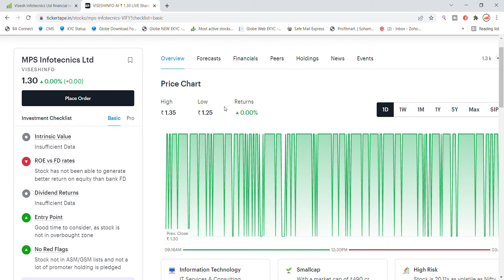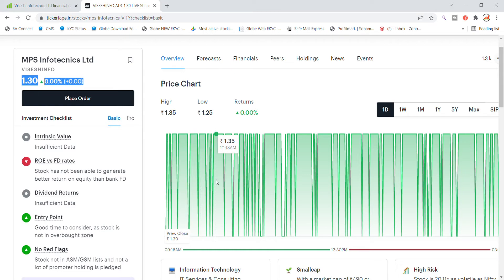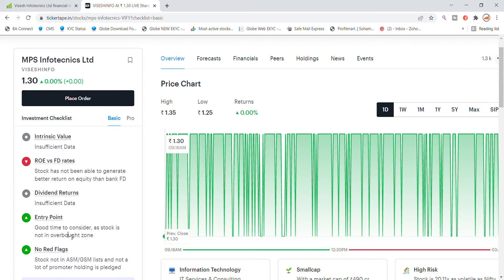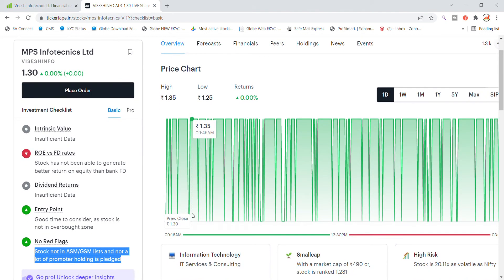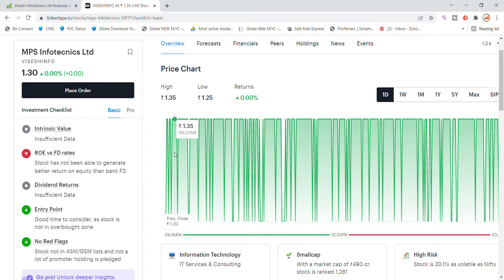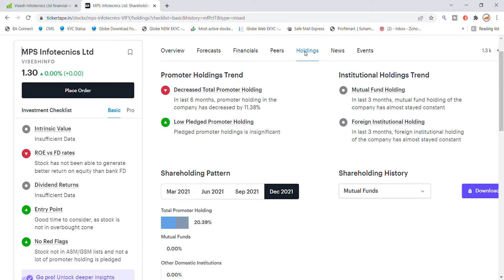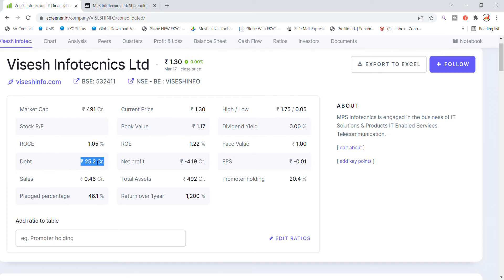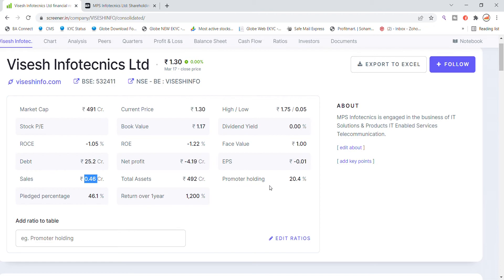Visesh Info Share Latest News Today | MPS Info Share News Today